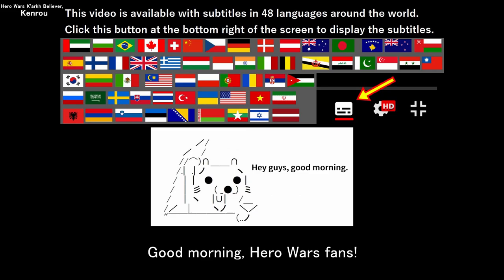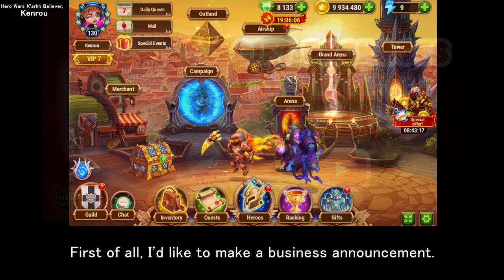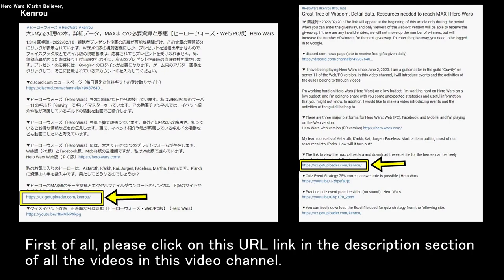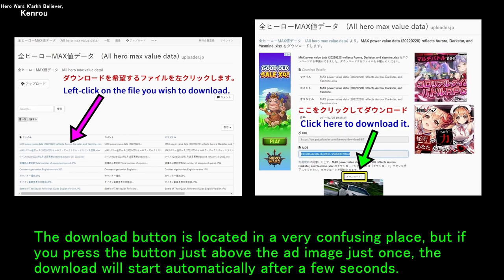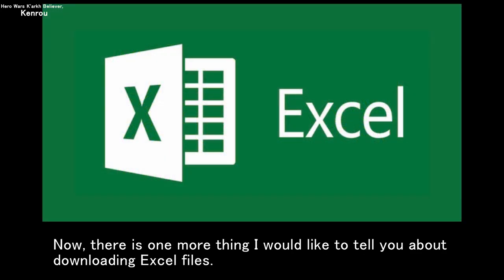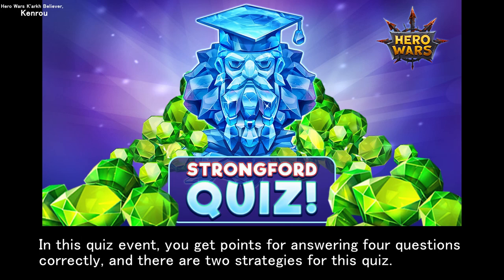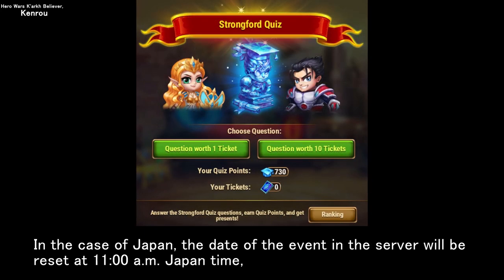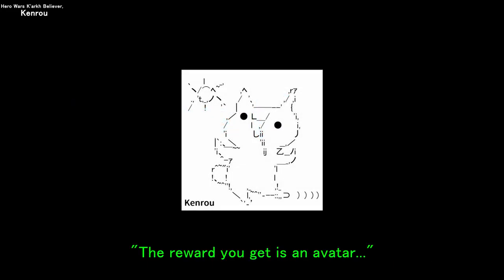How to download the Excel file | Hero Wars